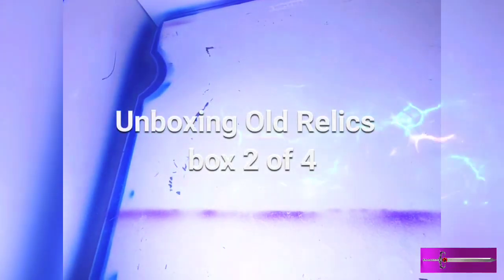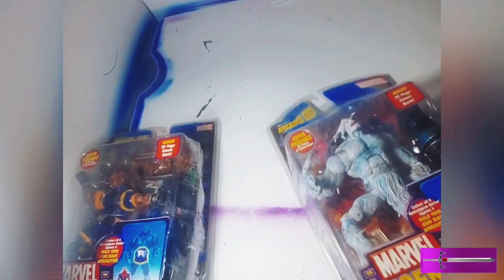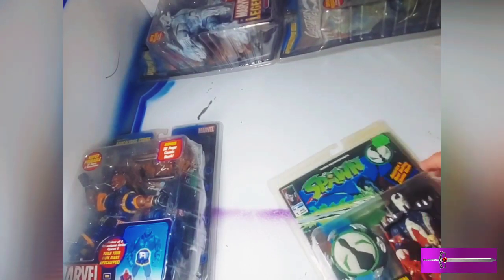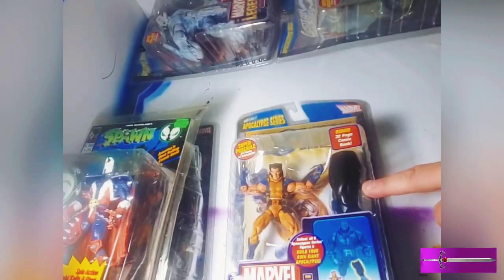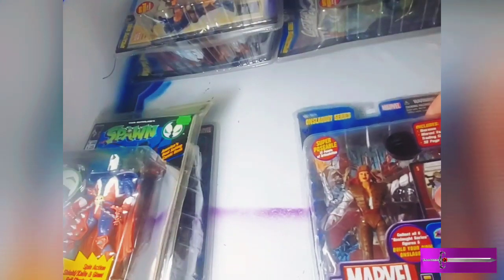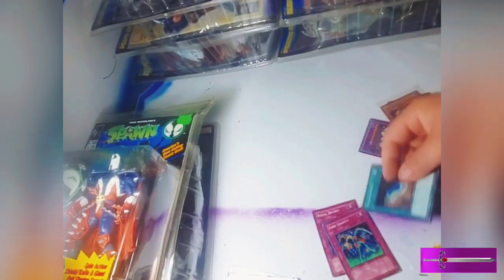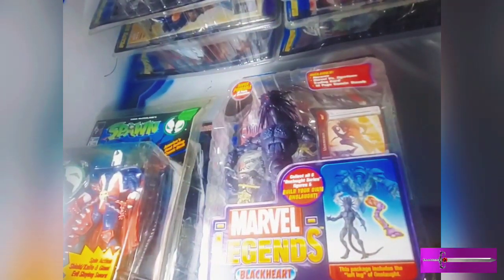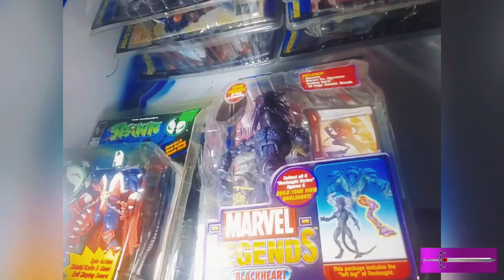"Unboxing Old Relics!" box 2 of 4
No Art sorry! just Random things I found in my old boxes!